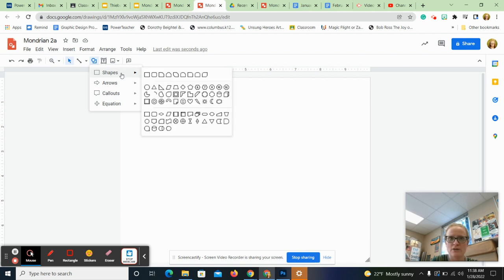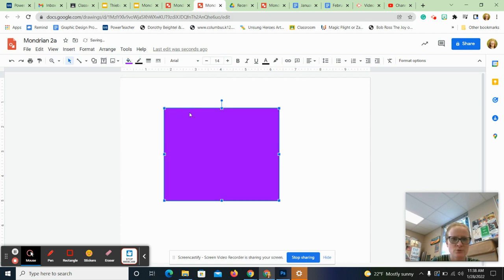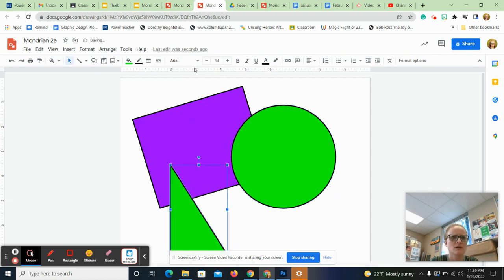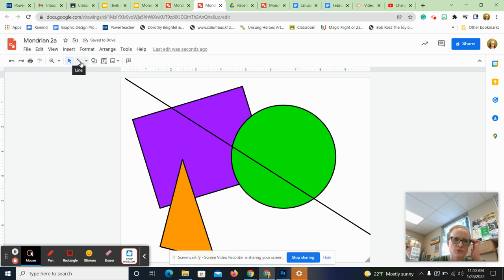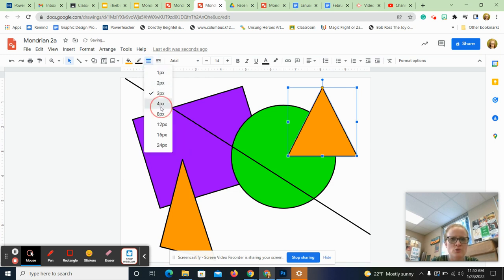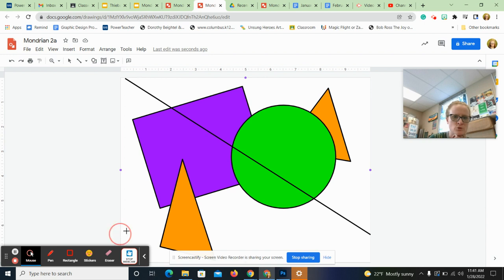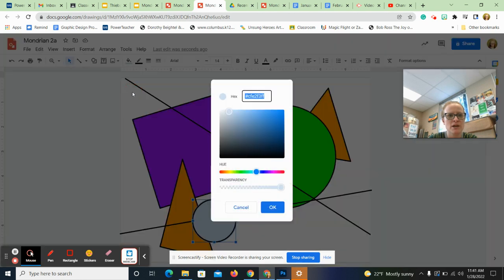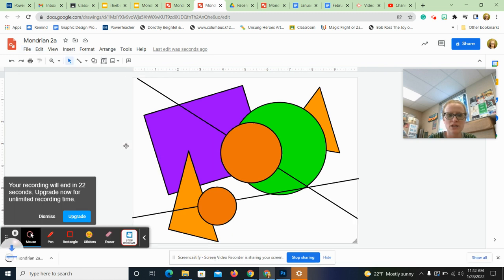Mondrian video 2